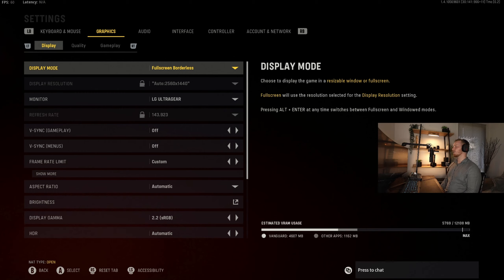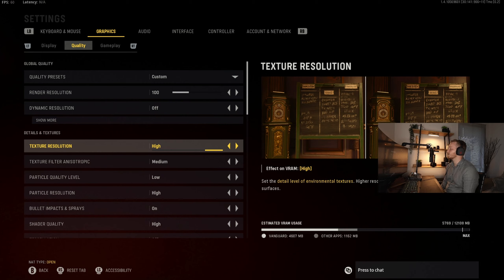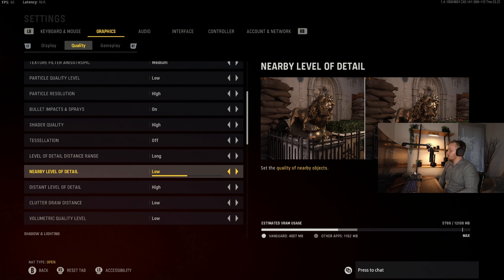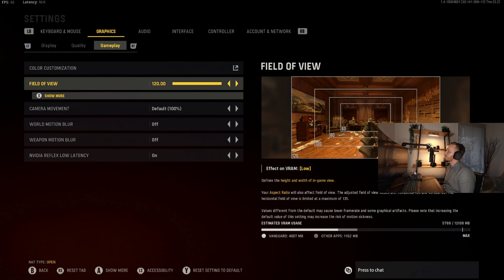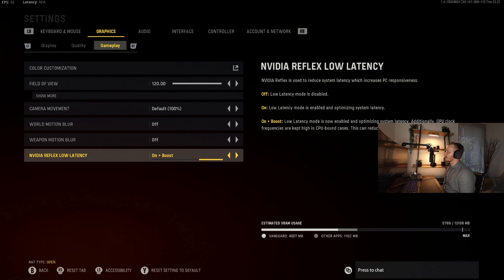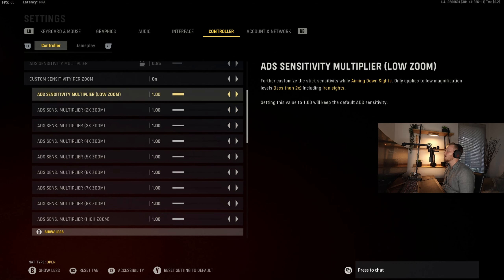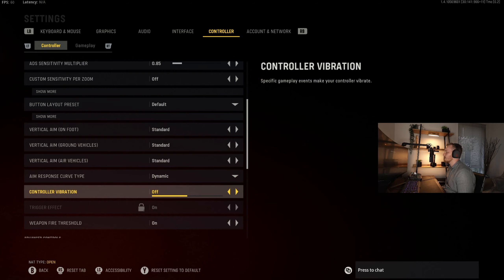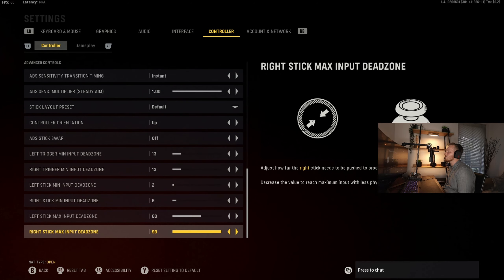BEST PC Settings for Vanguard! (Maximize Visibility & Make the Game LOOK GOOD!)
A guide for the BEST PC settings in Vanguard! These settings will help boost your FPS & improve visibility